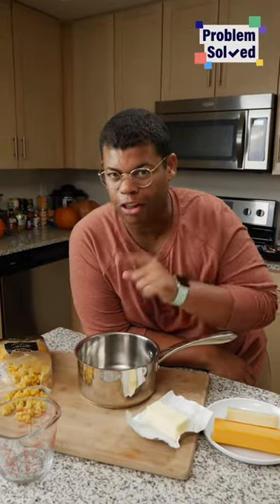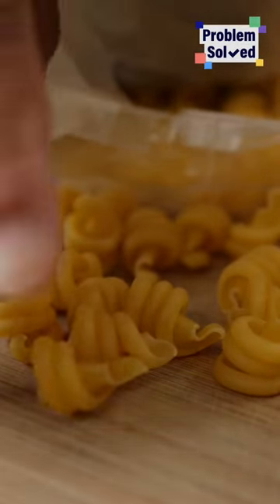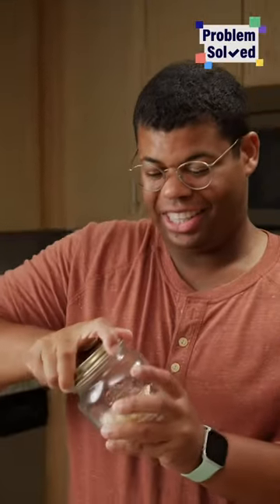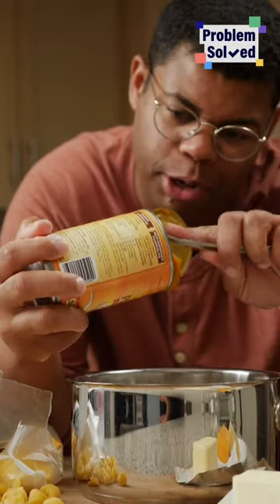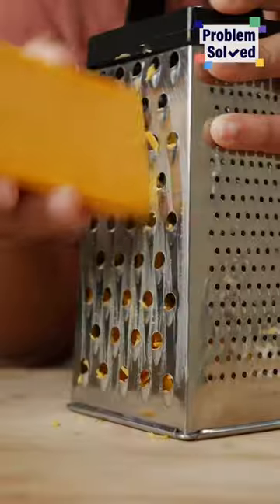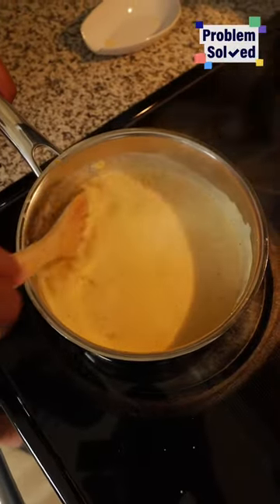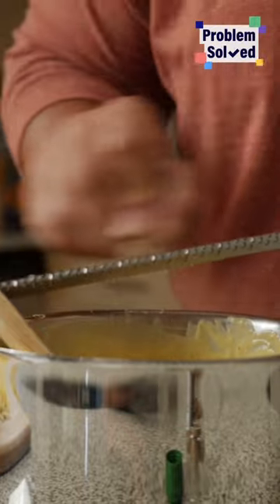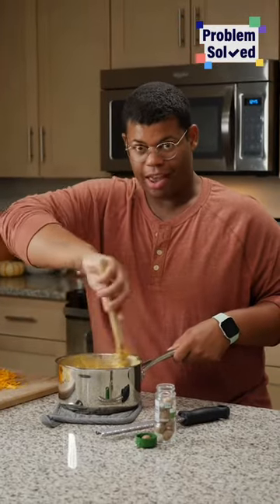How to make pumpkin mac and cheese